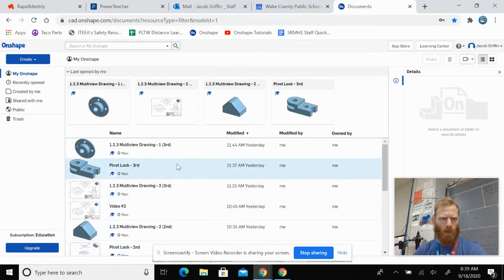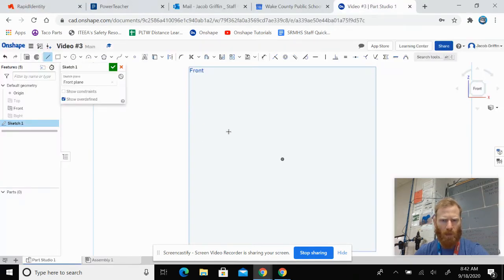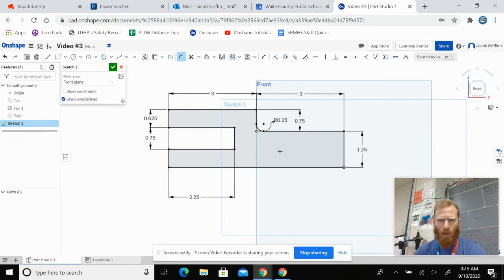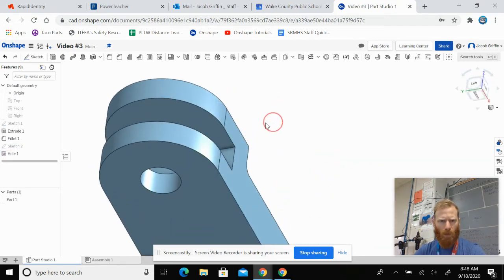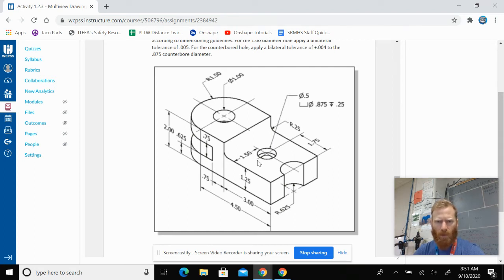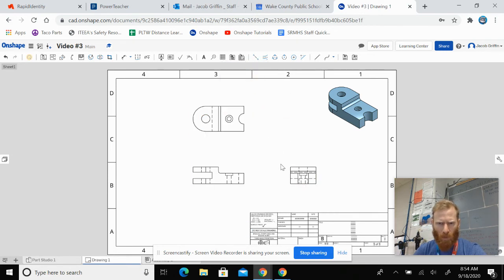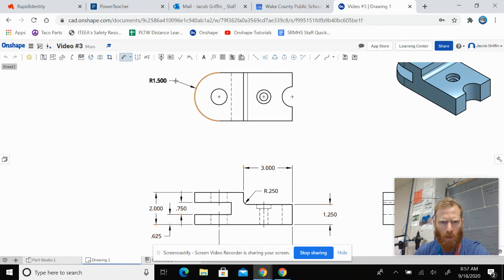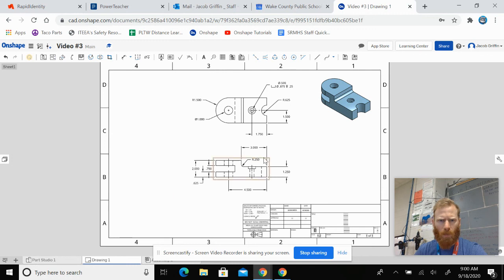Pivot Lock - 3D Model/Drawing/Dimensions (Onshape)